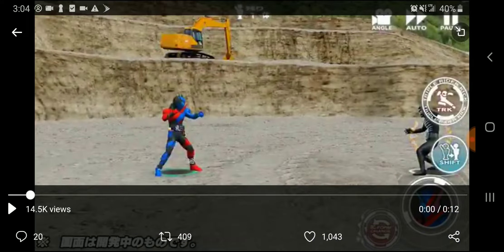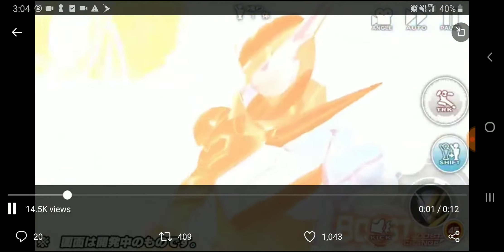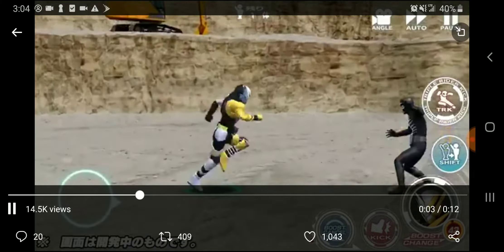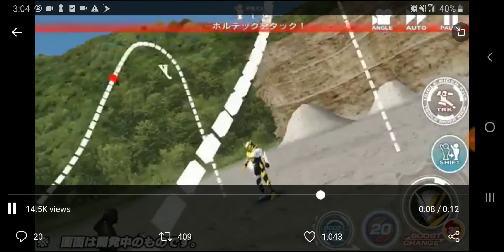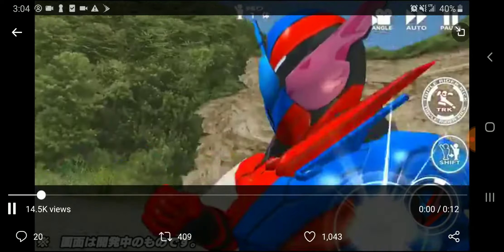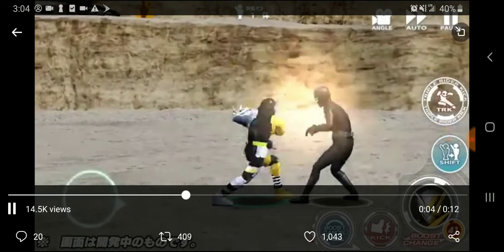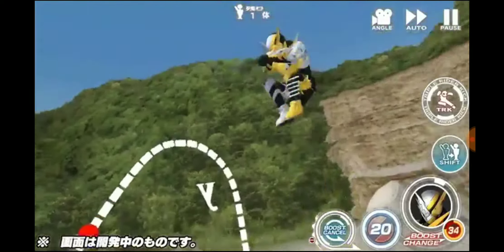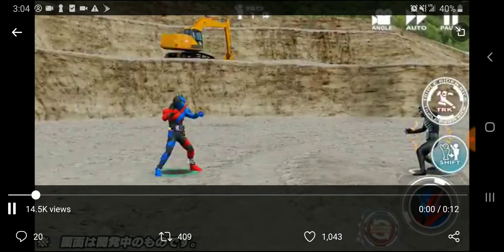Kamen Rider City Wars: Build Rabbit Dragon Trial Form BC FOR CHANGE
Um ok what? now this is added🤣